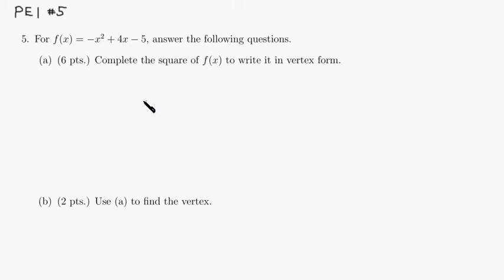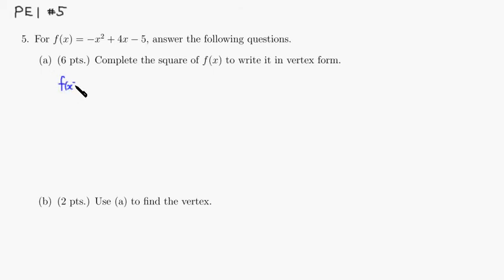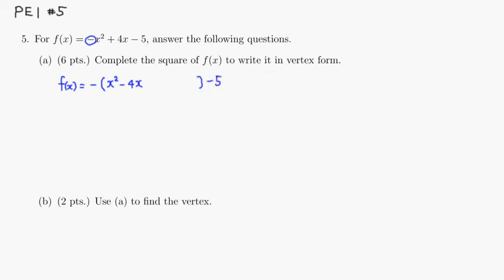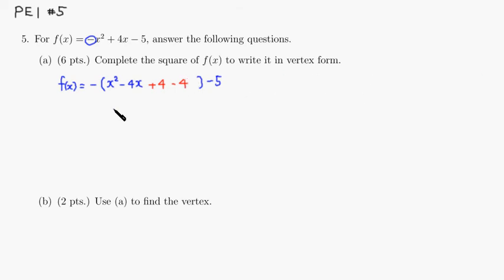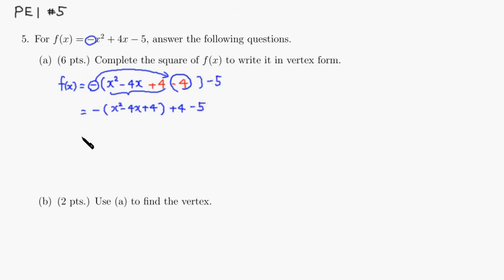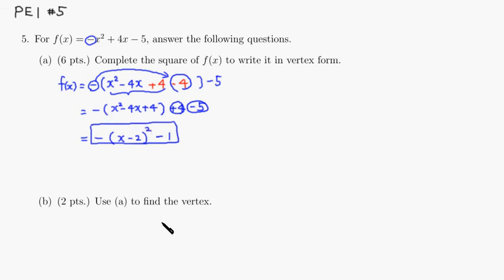m107 pe1 5ab f2012